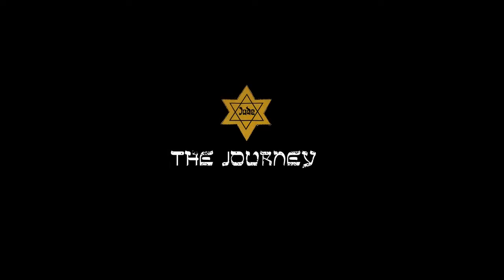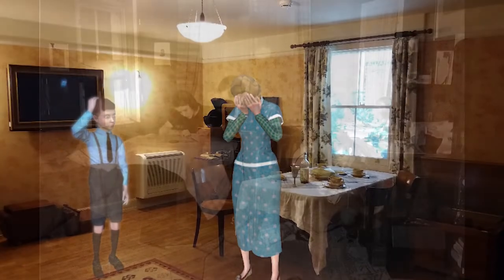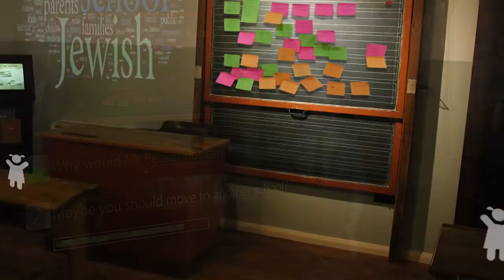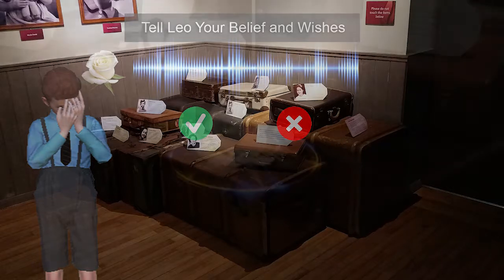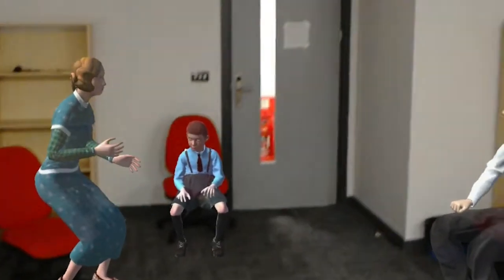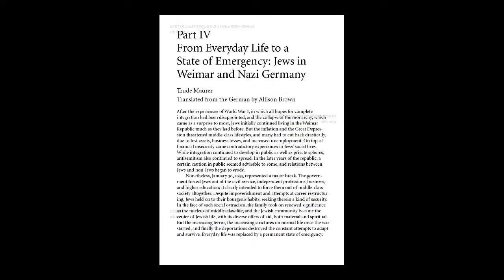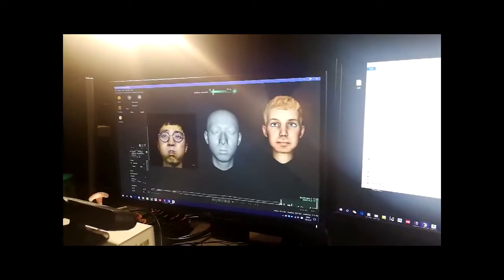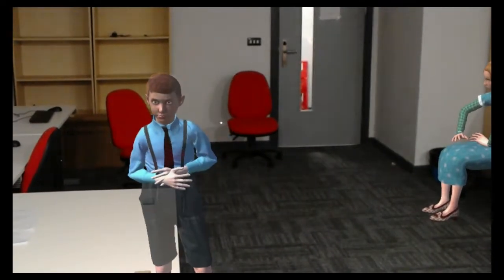Introduction to The Journey An Extended Reality of the Kindertransport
It's an on-going project